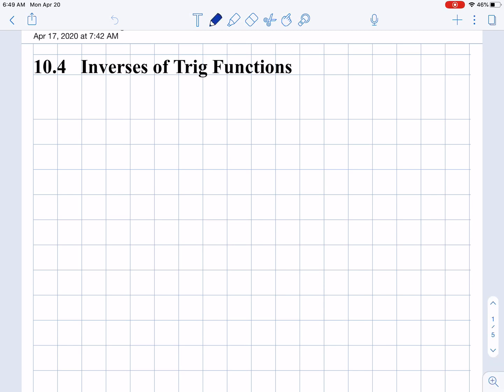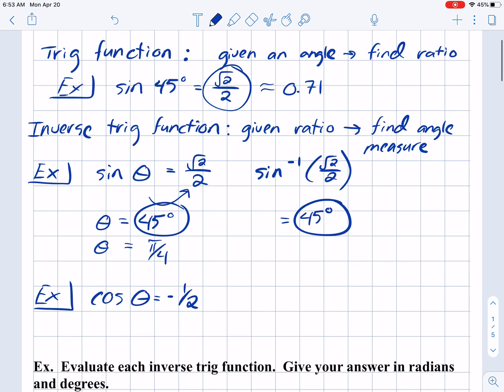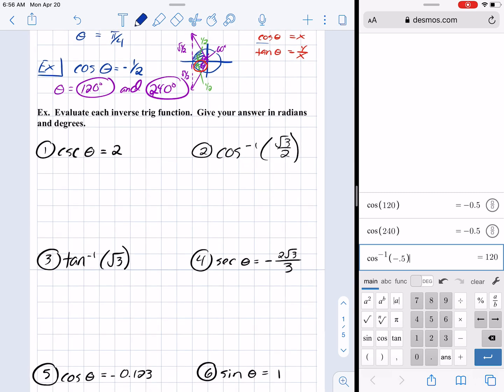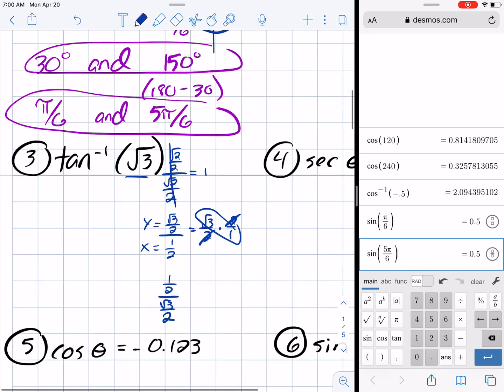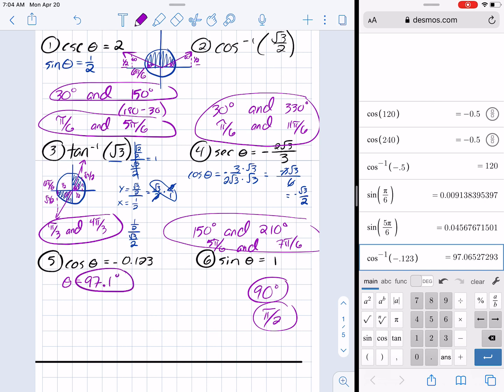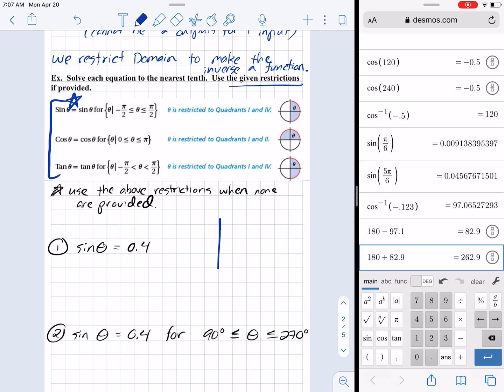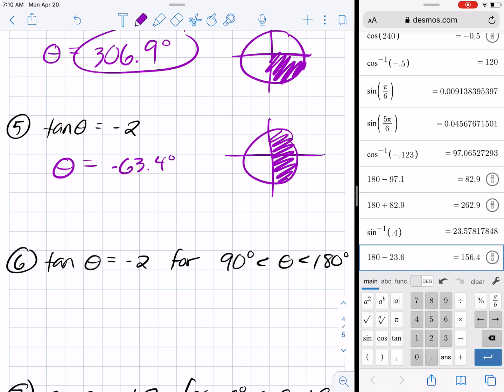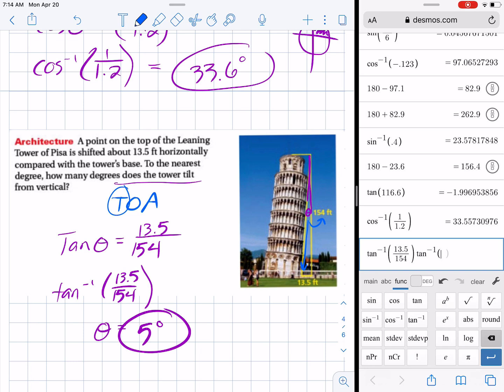10.4 Inverse Trig Functions